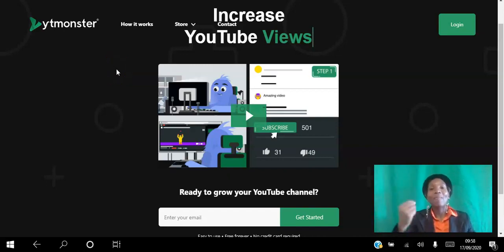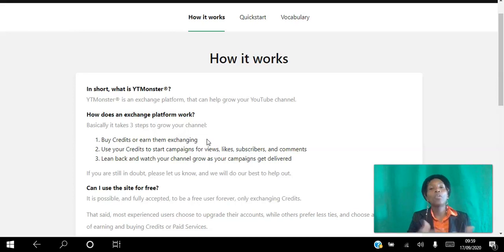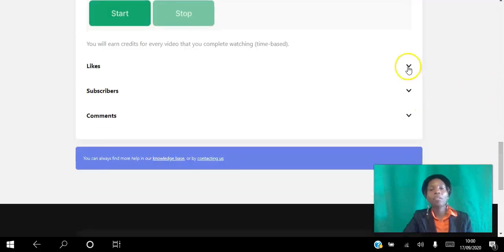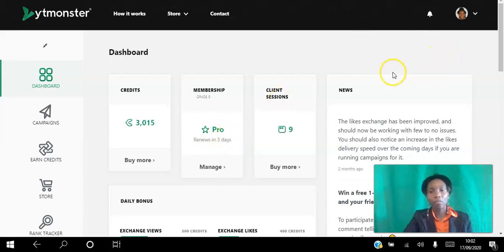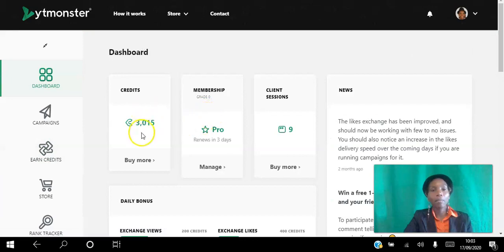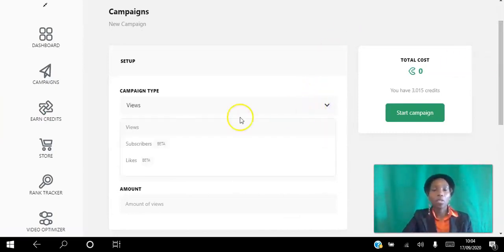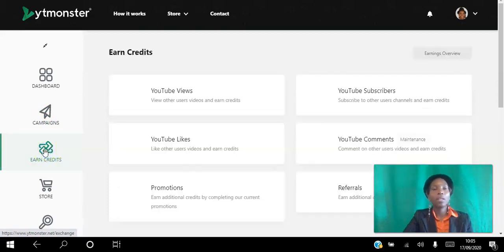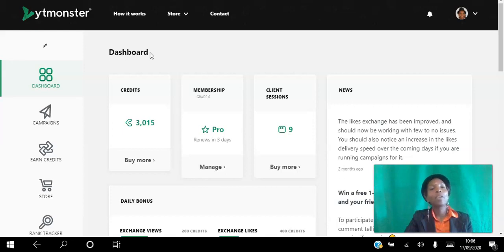YTMonster Tutorial and Review Grow your channel